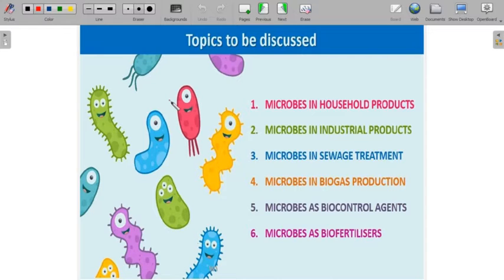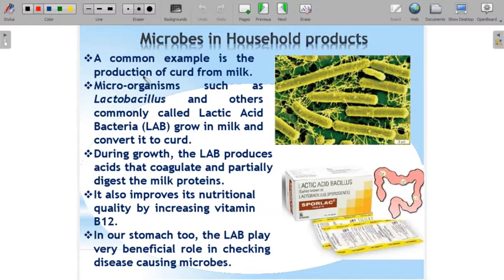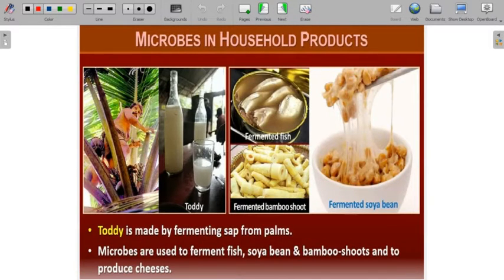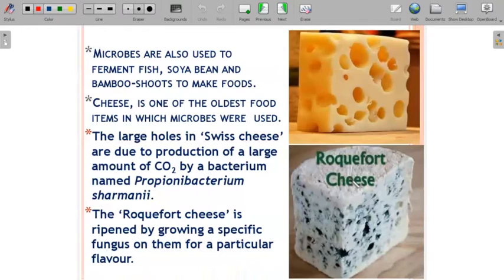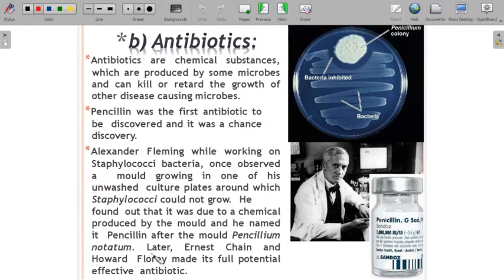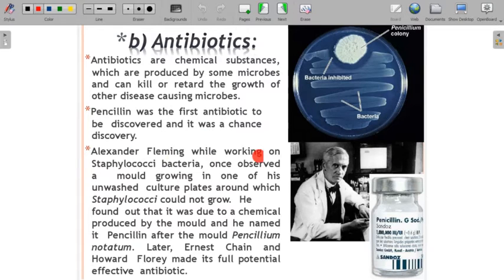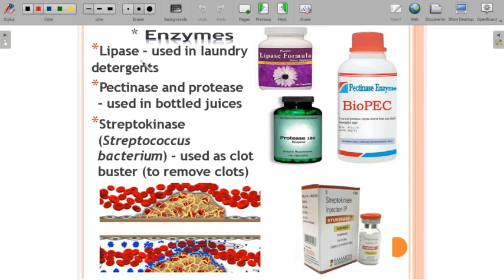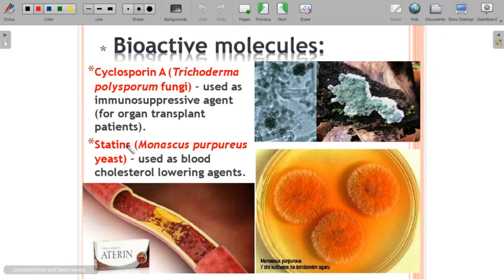Microbes in human welfare_part_1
Use this platform usefully. Discussed till Industrial products, antibiotics, enzymes, acids and bioactive substances.